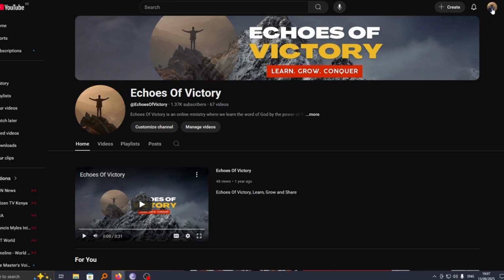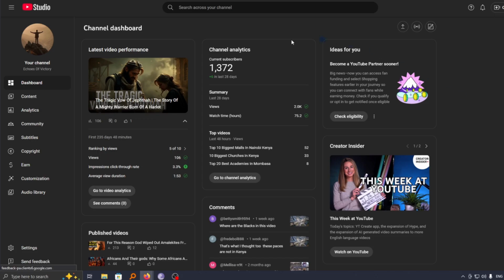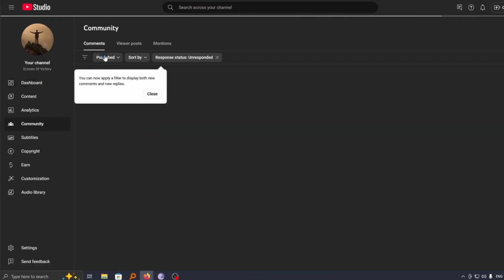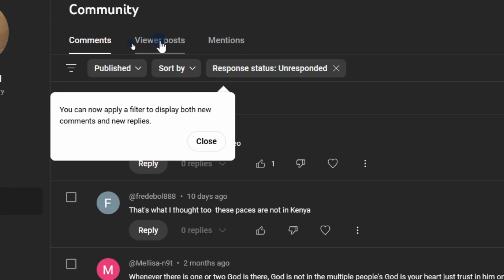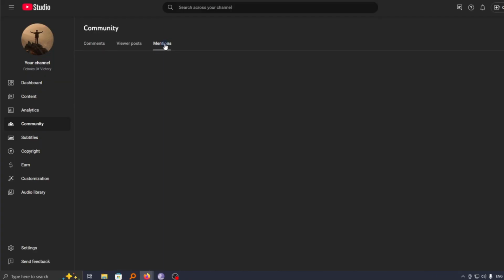How To Find All Mentions On YouTube Channel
Learn how to easily find all mentions on your YouTube channel in this step-by-step guide. This video walks you through the process so you can track when other creators or viewers mention your channel, helping you engage better and build stronger connections.